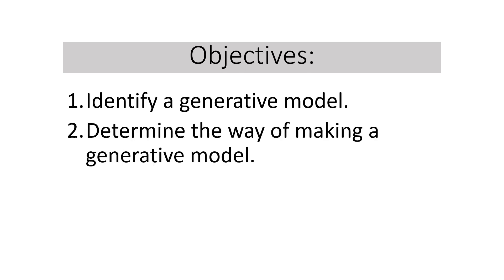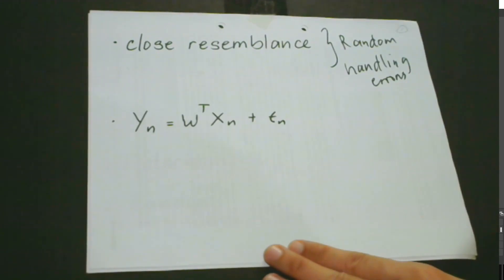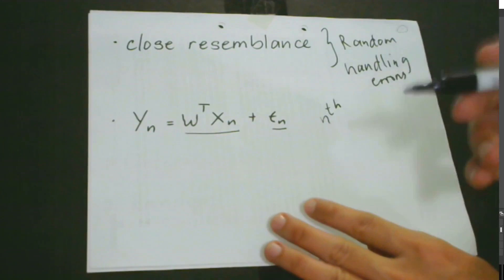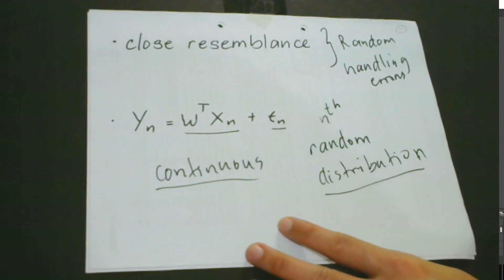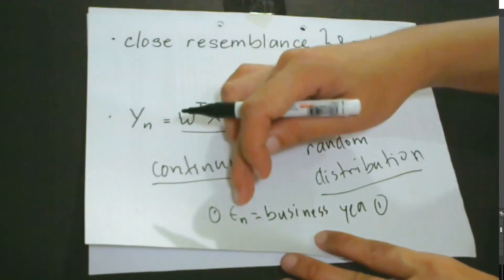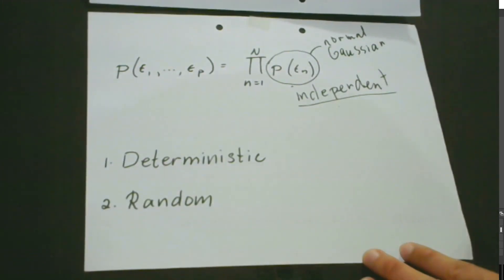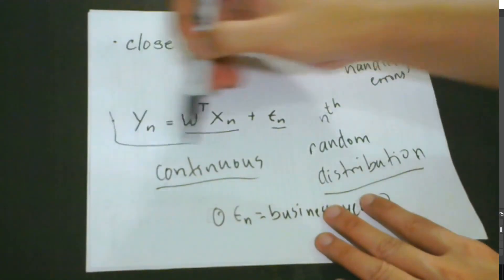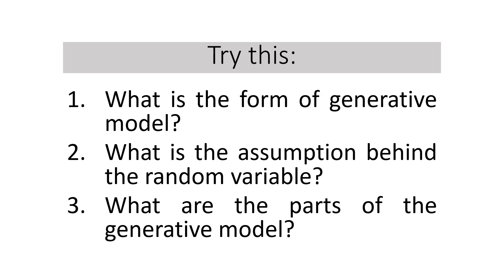LESSON 25: MASTERING MACHINE LEARNING ALGORITHM | Building a Generative Thinking Model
MASTERING MACHINE LEARNING ALGORITHM | Building a Generative Thinking Model

Mastering machine learning algorithm requires you to have a deeper understanding of how to generate a model that creates its own data. This is called the generative model.

✔️MORE LESSONS

Neural Networks (ANN) using Keras and TensorFlow in Python